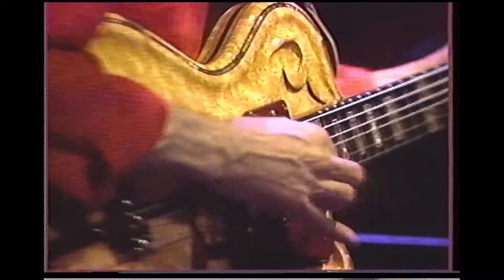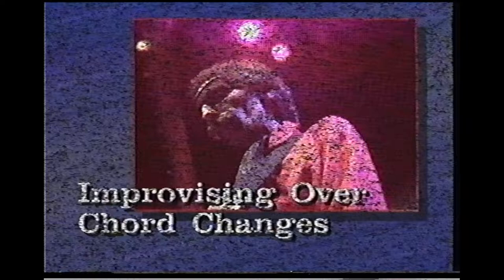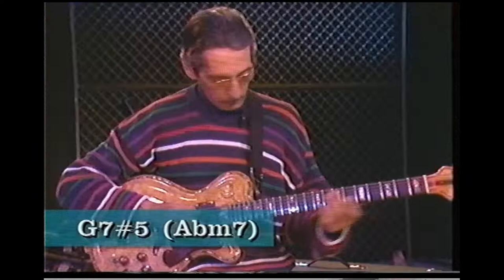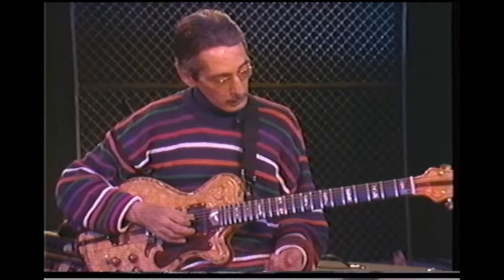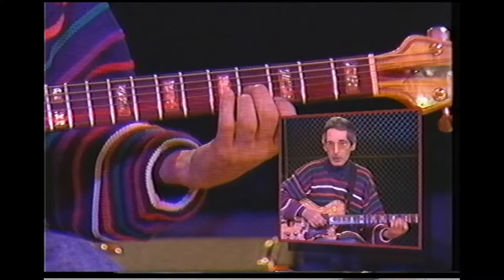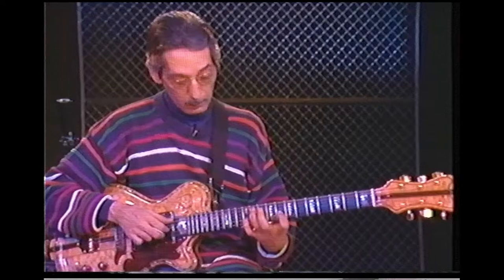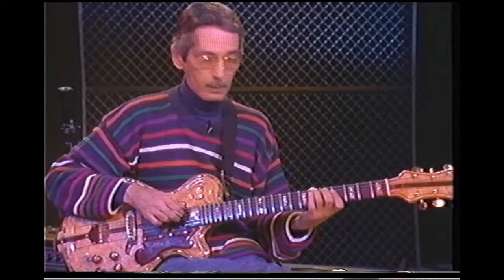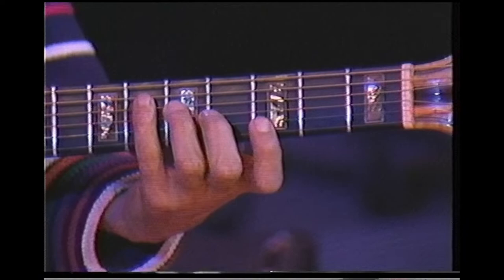Pat Martino Creative Force - Part 2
PAT MARTINO
CREATIVE FORCE - Part 2

Prepare yourself for an extraordinary journey into the musical world of contemporary guitar artistry with the one and only Pat Martino.

Creative Force is an incredible three hour, two part instructional video series by Pat showing for the first time his unique philosophies and insights into improvising and solo guitar playing culminating from years of experience performing, composing and recording.

In part two Pat continues demonstrating his "converting to minor" system for improving. Here he explains how he superimposes his incredible minor lines over Maj7 min7 Dom7 min7b5 and altered Dom7 chords in common progressions. You'll lean how to have complete control of the entire fingerboard as Pat shows how he connects positions together allowing you to play both horizontally and vertically. Pat also shares valuable advice on phrasing and dynamics.

Next, Pat outlines his unique augmented concept, an approach that uses the augmented triad as a parental form to derive unusual triadic chord structures. Then see these ideas applied as Put performs some of his beautiful solo guitar arrangements including his well known "Country Road" and "Both Sides Now."

As in part one, also 90 minutes, you'll see many powerful performances, discussions and demonstrations by this legendary guitarist.

The accompanying booklet includes many examples in standard music notation and tablature.

To support our conservation efforts,
Head over to Batprince's game channel:
Youtube.com/Batprince
and become a member for as little as $1 a month
OR
Head over to Pete's Twitch
Twitch.tv/Peterdea